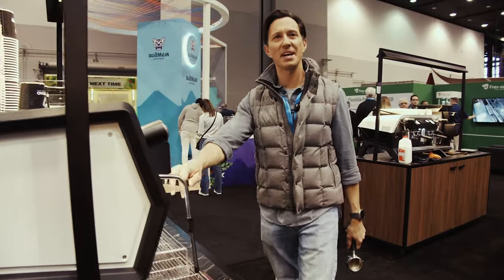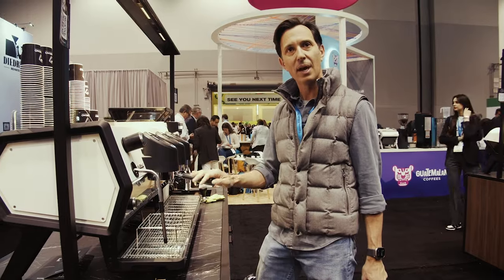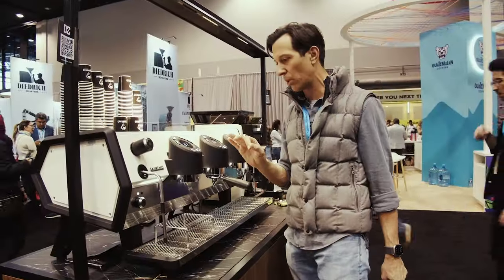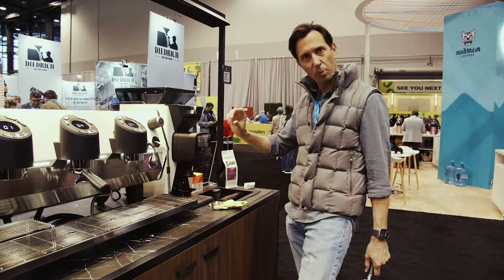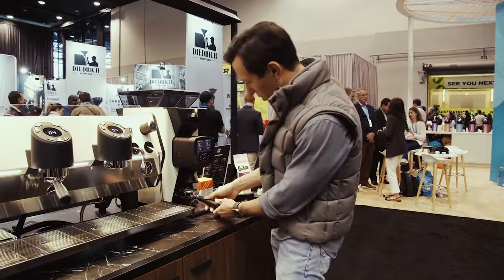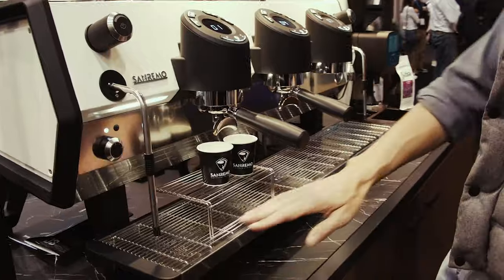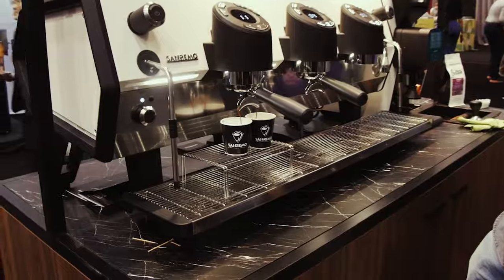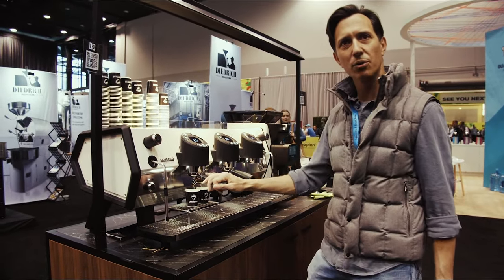Experience the Cutting-Edge SanRemo D8 Features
Welcome to Coffee Machine Depot's latest video feature, where we're thrilled to showcase the debut of the SanRemo D8, first seen at the SCA 24 event in Chicago. This revolutionary coffee machine blends cutting-edge technology with sleek design, setting a new standard in the coffee brewing industry.

Join us as we take an in-depth look at the SanRemo D8's innovative features, including its advanced brewing capabilities, user-friendly interface, and exceptional espresso quality. Ideal for coffee shops and enthusiasts alike, the D8 is designed to impress with its precision and reliability.

In this video:

First Look: Get an exclusive tour of the SanRemo D8, fresh from its unveiling at SCA 24.
Feature Overview: Discover what makes the D8 stand out, from its temperature stability to customizable pressure profiles.
Live Demo: Watch the D8 in action as we demonstrate its performance and ease of use.
Expert Opinions: Hear directly from industry experts who tested the machine at SCA 24, sharing their first impressions and insights.
Whether you're looking to upgrade your cafe's equipment or just passionate about coffee, Coffee Machine Depot is your go-to source for reviews, demonstrations, and expert advice.

to learn more about the San Remo D8 and other top-of-the-line equipment. Embrace the future of coffee with us!